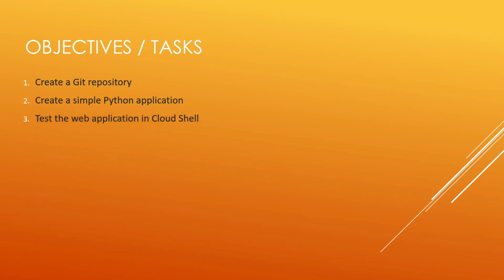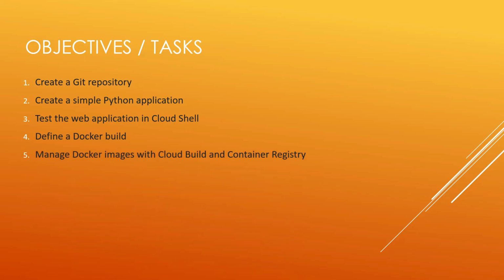Prerequisites and Tasks | DevOps Project with GCP | DevOps Project in GCP | 01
Prerequisites and Tasks | DevOps Project with GCP | DevOps Project in GCP | GCP DevOps Project

Hey folks,

Welcome back to the 2nd video in the series of DevOps Project with GCP | DevOps Project in GCP. In this video, we are going to talk about the Prerequisites and the Tasks/Objectives of this course/series

Prerequisites:

Cloud Source Repositories.
Cloud Build.
Build triggers.
Container Registry.
Very little understanding of Python
A bit of familiarity with GCP.

Objectives / Tasks

Create a Git repository
Create a simple Python application
Test the web application in Cloud Shell
Define a Docker build
Manage Docker images with Cloud Build and Container Registry
Automate builds with triggers
Test the build changes
Learn the process